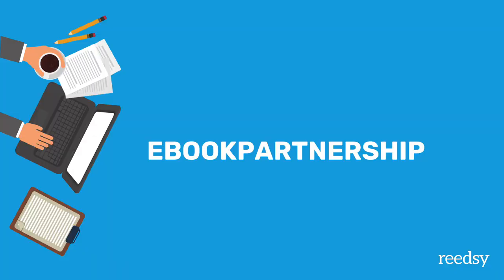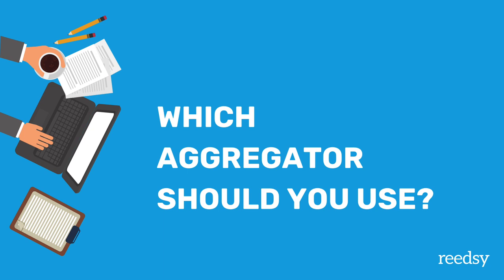eBook Distribution: Tools, Aggregators, and Exclusivity vs. Going Wide!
As an indie author, most of your sales will come from ebooks, but this also means acquainting yourself with the range of ebook distribution, publishing, and promotional tools out there. Today we're covering the basics of ebook distribution, the different distribution services, and breaking down one of the biggest distribution decisions: amazon exclusivity vs. going wide.

0:00 - Intro
0:58 - File formats
1:32 - ISBNs
2:13 - Cover files and dimensions
2:57 - Amazon exclusivity vs going wide
6:04 - Ebook publishing platforms
7:15 - What is an aggregator?
7:45 - Draft2Digital
8:41 - Smashwords
8:55 - Streetlib
9:13 - Xinxii
9:27 - Publishdrive
9:50 - Bookbaby
10:19 - Ebookpartnership
10:29 - Which aggregator should you use?